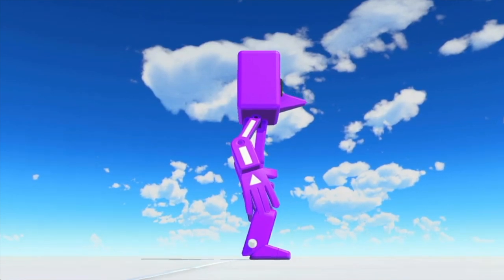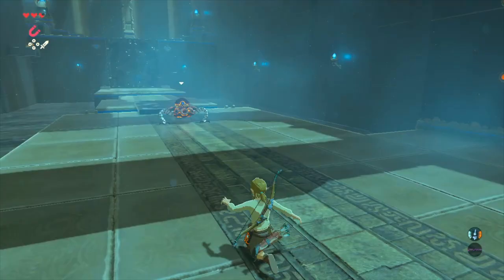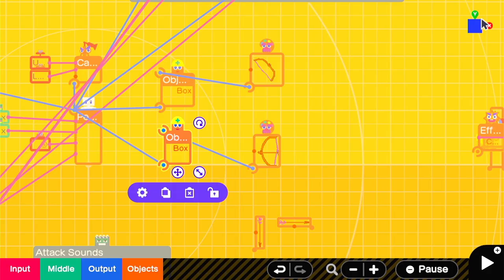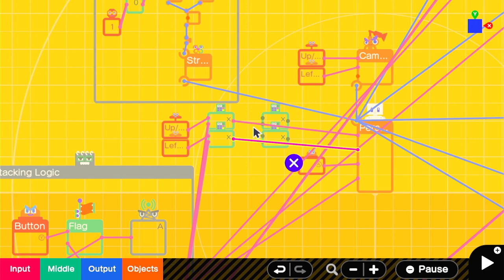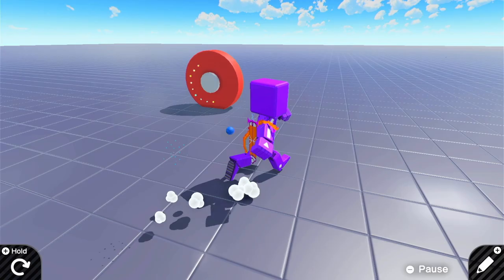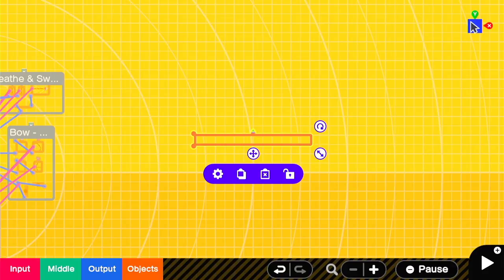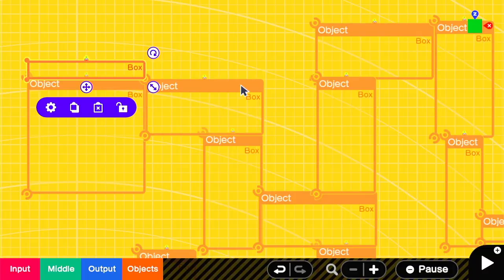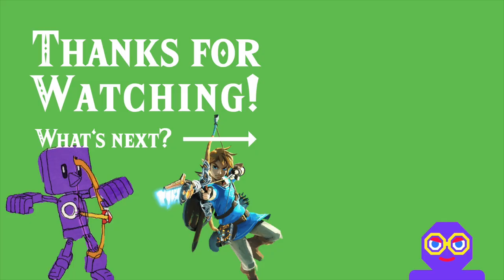Let's Build an Action Adventure RPG in Game Builder Garage | Part 2 (Launch Bow & Level Building)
It's dangerous to go alone!
Today we continue our quest in creating an action adventure Zelda inspired RPG in Game Builder Garage.  In this video we add a Launch Bow to our main character, and start building out the basic shapes of our introduction world. A level blockout helps you visualize the spaces in your level and identify where the main components will be put. Things are looking pretty basic and geometric but this is just the beginning!

Game ID - G 007 G89 HTH

The lovely themed BGM tracks you hear for both the main Zelda theme, and the Lost Woods are from an outstanding channel, "Middle Ages"
You can find the tracks here,

Hopefully in the next episode we can tackle a lot of the details in the level, fleshing it out, and maybe venturing into enemy territory. We'll also explore introducing progress and player choice mechanics into the game flow.

Chapters
00:00 Intro / Recap
00:16 The Goals
00:26 Designing Act 1
01:17 Launch Bow
05:37 Bow Finish / Result
05:48 Level Blockout & Building
07:46 Blocking Out Cave
08:30 Marking Points of Interest
09:00 Final Look / Result / Game ID
09:22 Outro

Game: Game Builder Garage
Genre: Programming Game
Platforms: Nintendo Switch
Developer: Nintendo
Publisher: Nintendo
Release Year: 2021